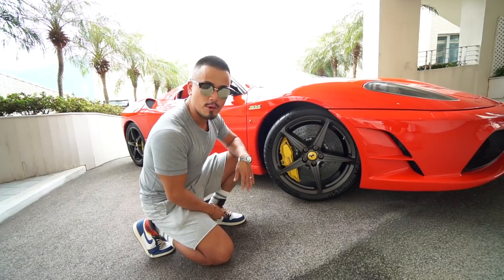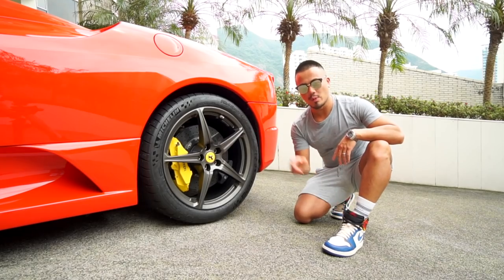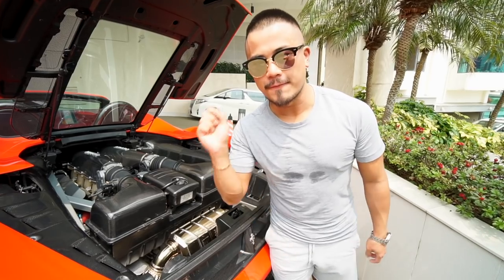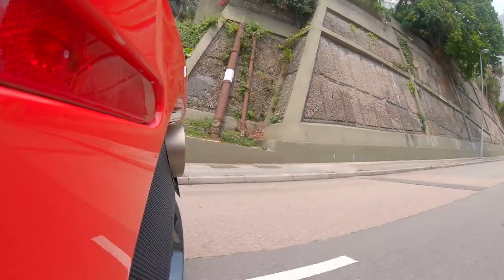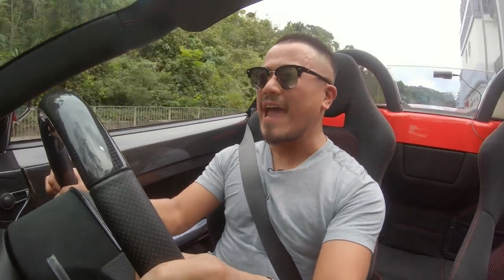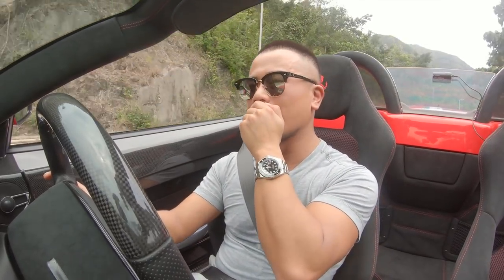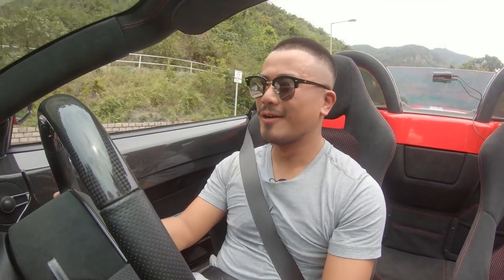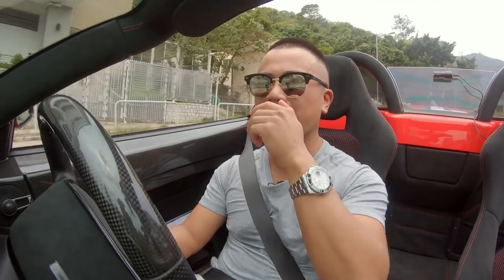NEW EXHAUST for my Ferrari 430 Scuderia 16M | Best Exhaust EVER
The NEW Capristo exhaust system is fitted and the upgrades are done!!! Cut the talking and listen to how gorgeous it sounds!!!

 ►Song
     Off Course - Joakim Karud